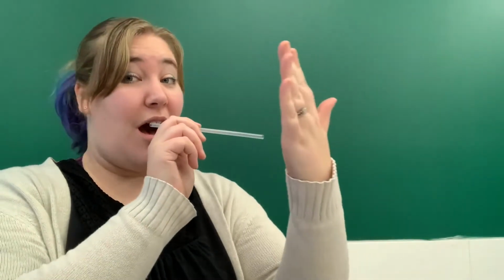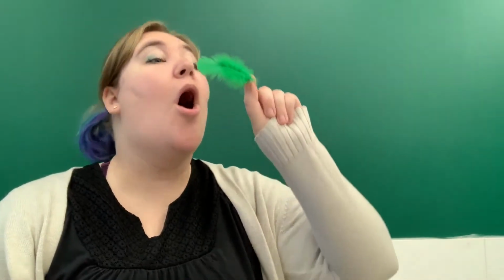Little Discoveries- Air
Discover the four elements of nature! Ms. Karen put together a fun video to introduce AIR!

Starting in January 2021, kits will be MAILED to your home. Registration is required